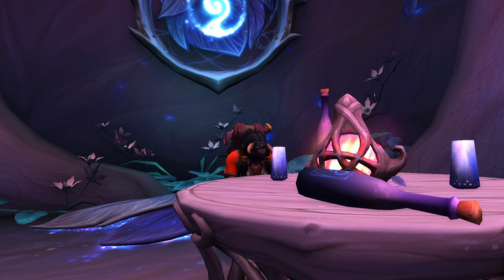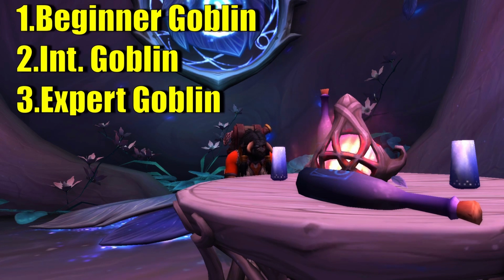Monday Millions Ep. 9 | Shadowlands Gold + Gold Foundations & Setup